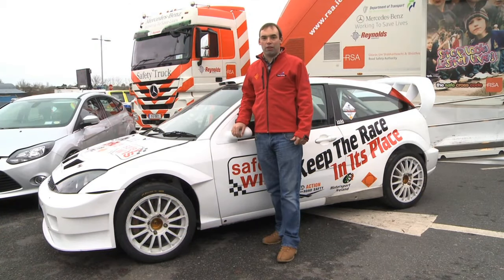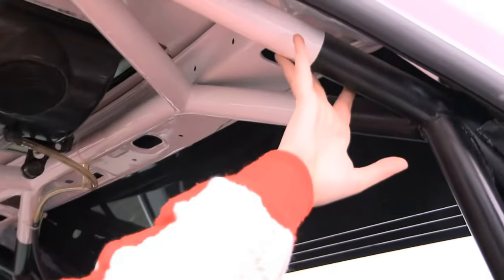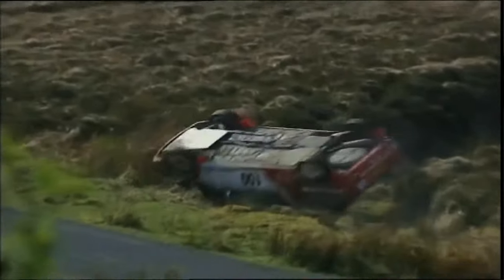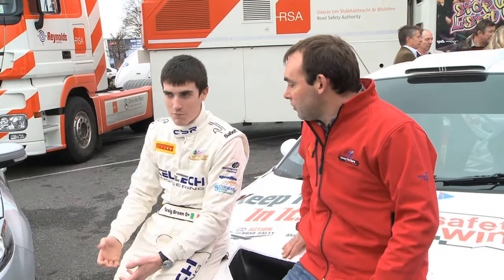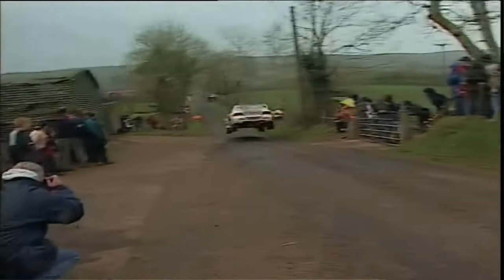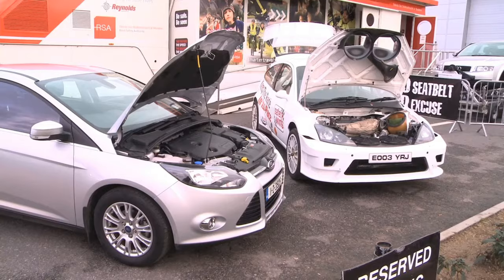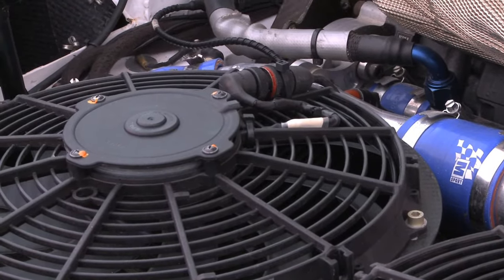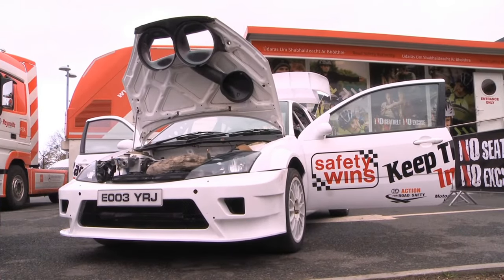What's the Difference - The Car (Road Safety Authority of Ireland)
Irish rally champion Aaron MacHale talks with rally drivers Toni Kelly & Craig Breen, detailing the differences between rally cars & ordinary cars. Keep the Race in its Place. RoadSafety.

The Road Safety Authority (RSA) and Motorsport Ireland have issued a joint safety message to fans attending the Rally sporting events to "Keep the Race in its Place".

Hear Irish Rally Champion Aaron MacHale talk with Rally Drivers Toni Kelly and Craig Breen, detailing the difference between Rally cars and ordinary cars.

Before posting a comment please be aware of the Comment Requirements